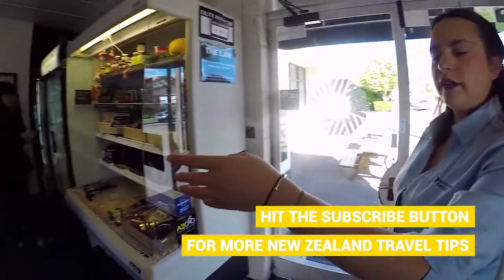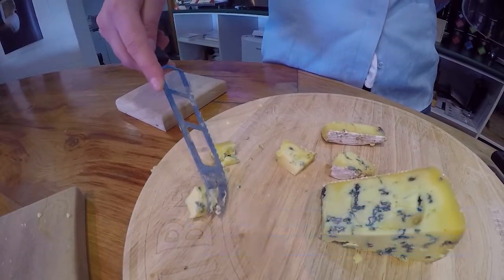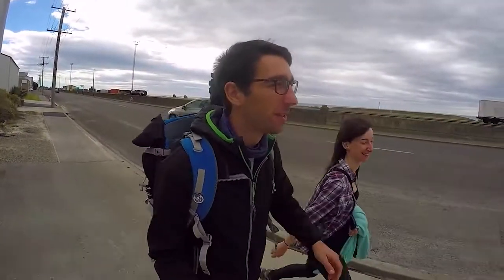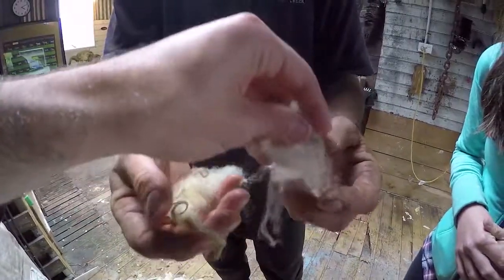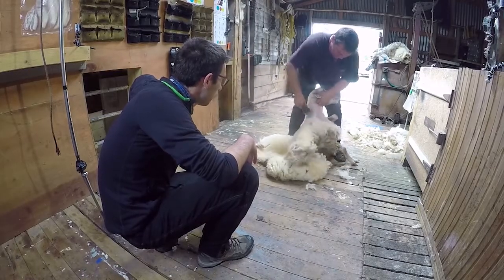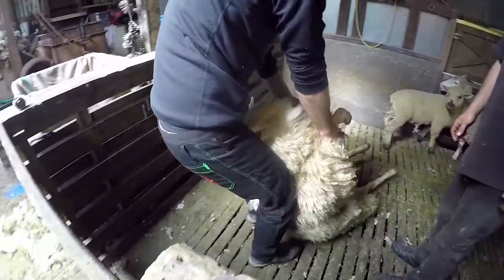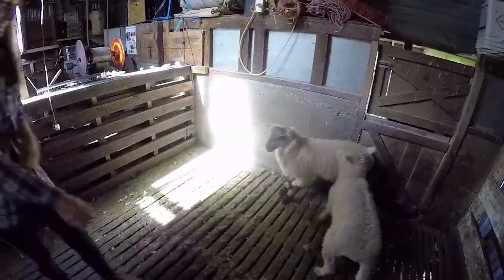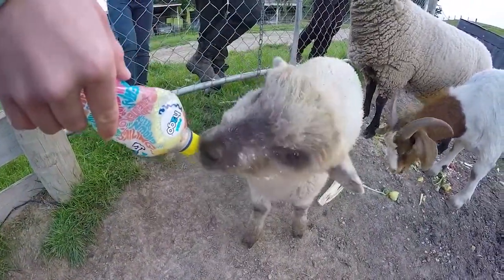DAY 181 🐑 Sheep Shearing Demonstration + Cheese Making Tour in New Zealand - New Zealand Travel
DAY 181 - Today we look back at our day going on a Cheese Making tour then joining a Sheep Shearing demonstration in a New Zealand High Country farm during New Zealand's Biggest Gap Year.